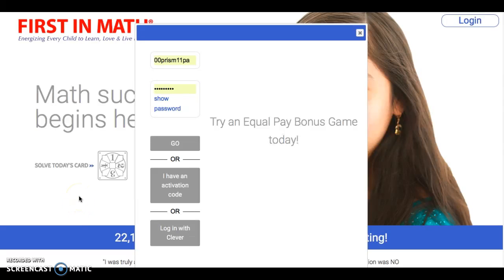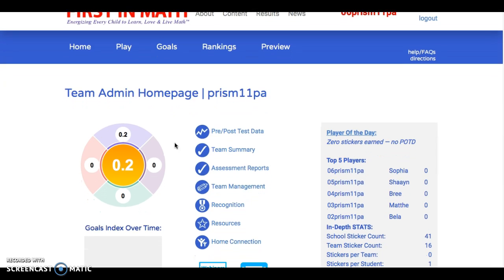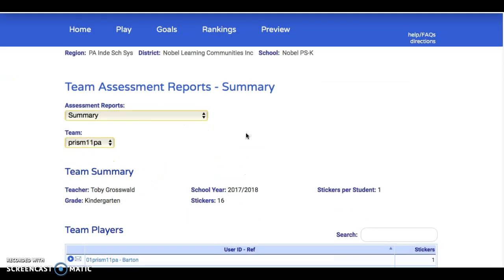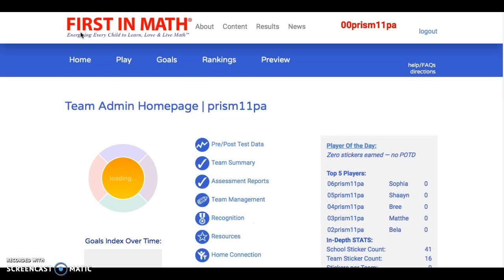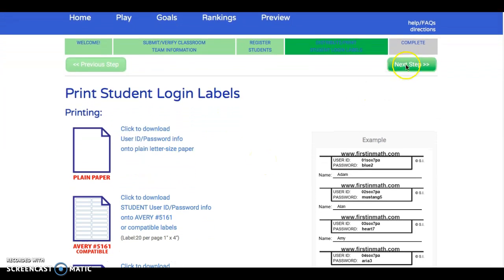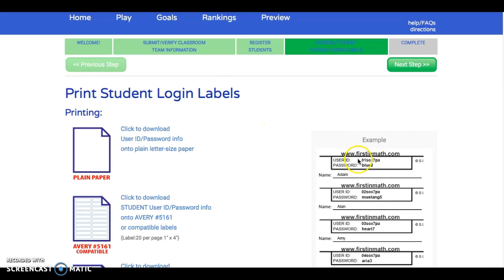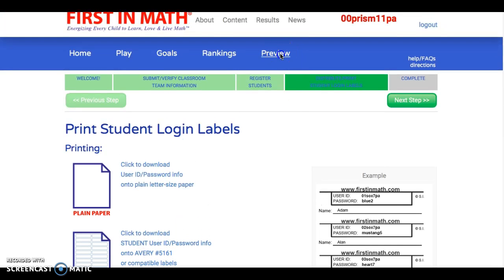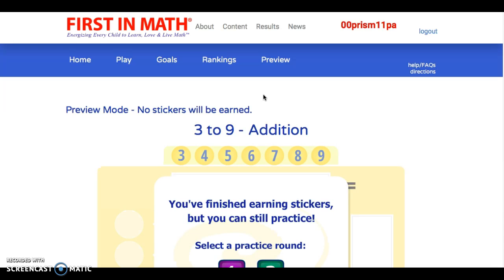FIM KIPS: Getting Started